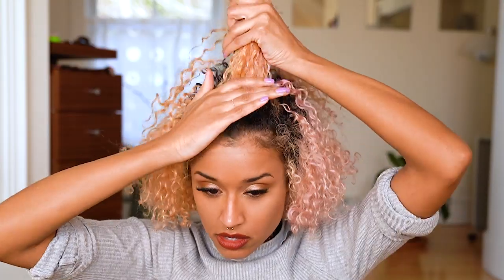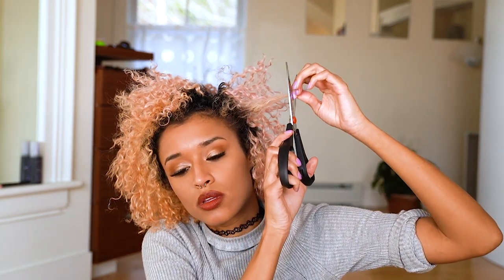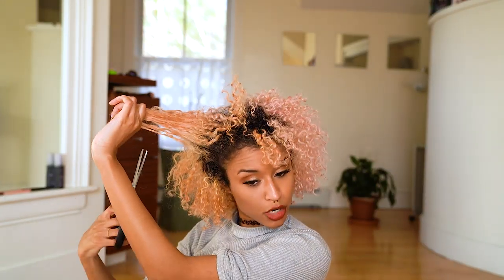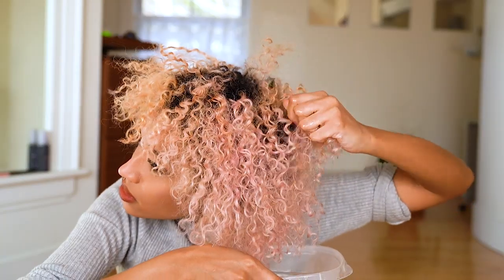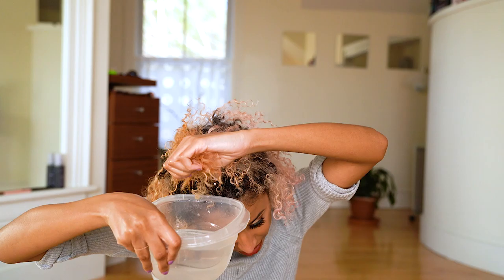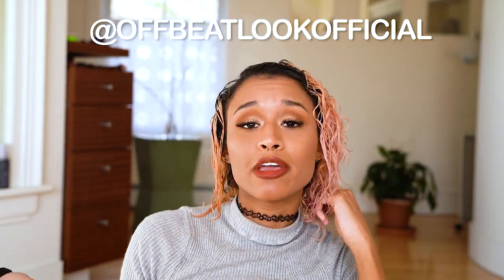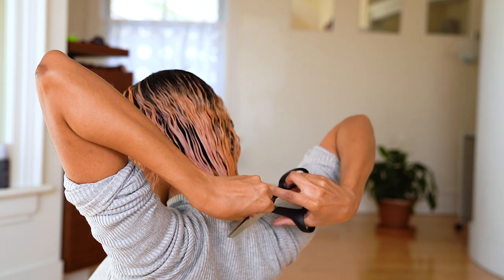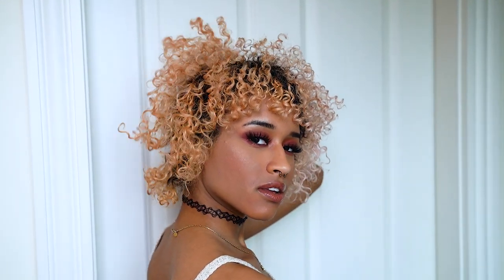Easiest Way To Cut Curly Hair At Home! The Dry AND Wet Cut Method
It was time to get a haircut for me. My curls had grown out to a less than flattering shape, I had split ends, and my curls were starting to feel. weighed down. I did a dry cut followed by a wet cut for the perfect shape with precision, and it was easy to do by myself at home. I hope this helps some of you who are at home quarantined right now and don't have access to a salon!